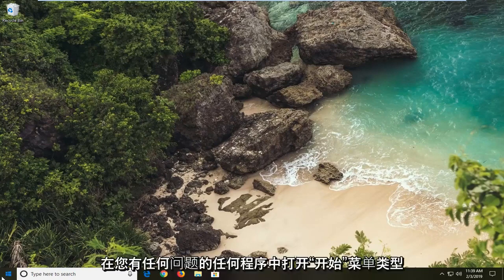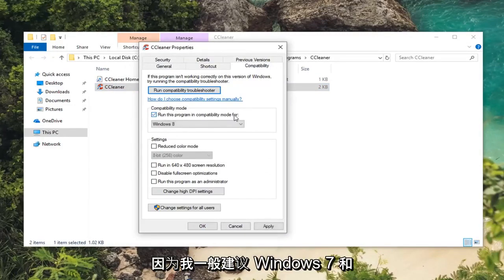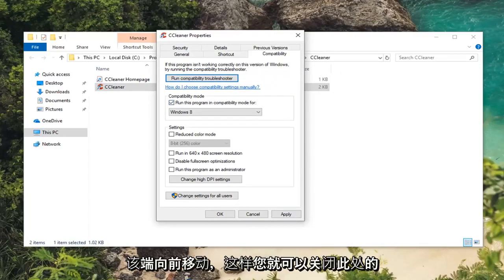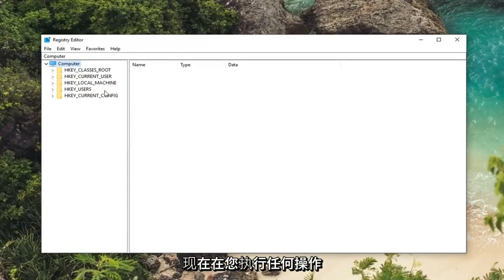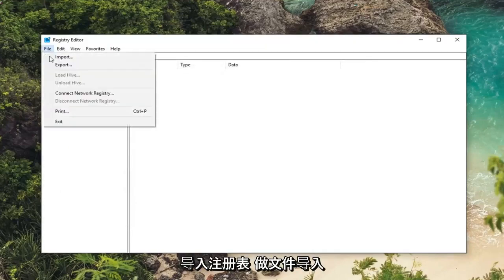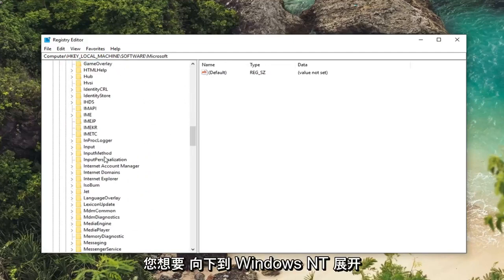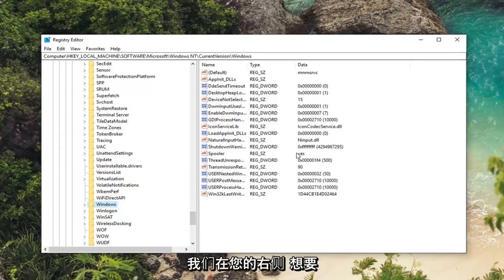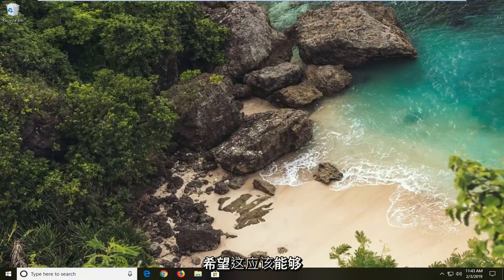如何解决错误0xc0000142 - 应用程序无法正确启动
应用程序无法正确启动 0xc0000142 FIX [教程]

本教程包含解决 Windows 11、10、8 或 7 操作系统中以下错误的说明。 “应用程序无法正确启动，（0xC0000142）。单击确定关闭应用程序”。 当您尝试启动过时或损坏的程序时，通常会发生错误 0xc0000142，在大多数情况下，解决错误 0xc0000142 的解决方案是更新发生错误的程序。